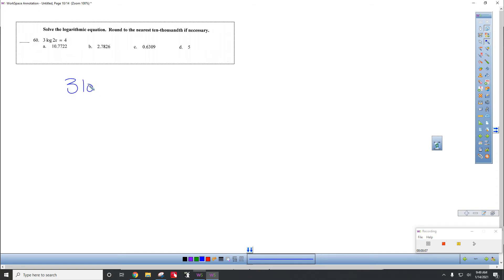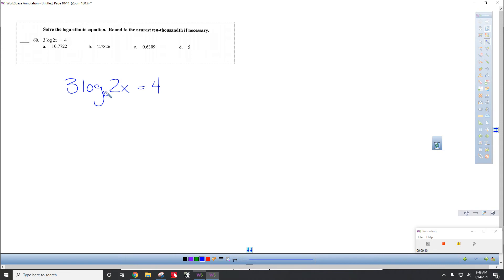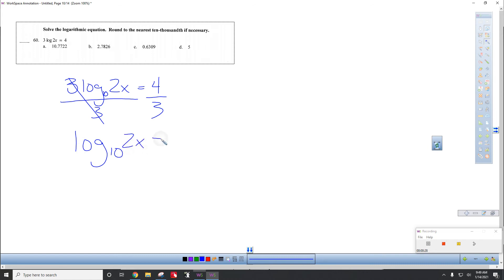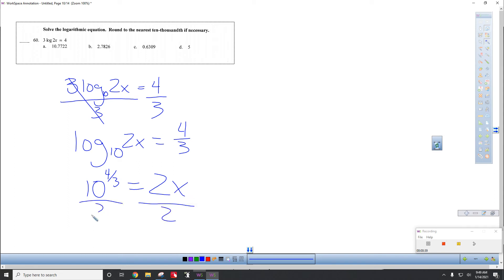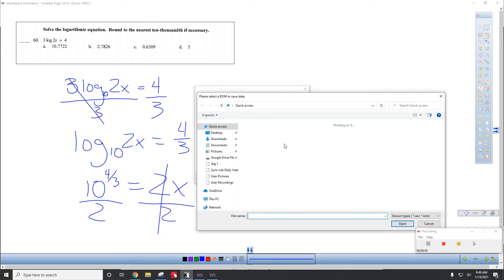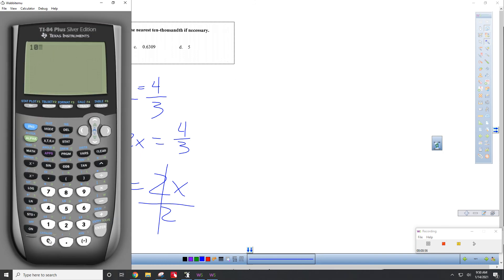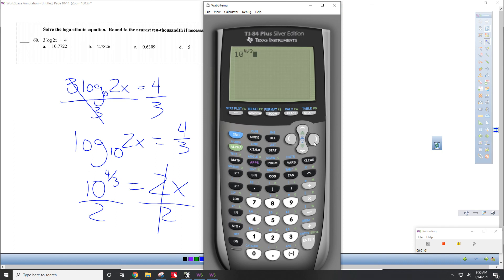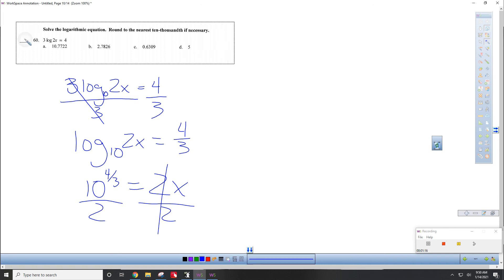dtc alg2 pracexam 60